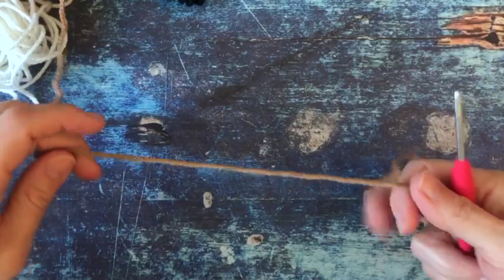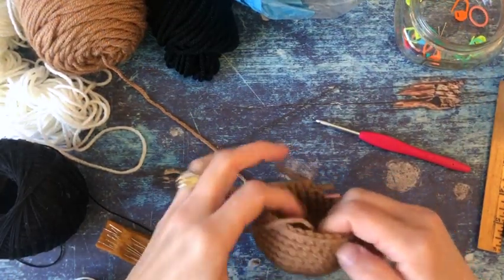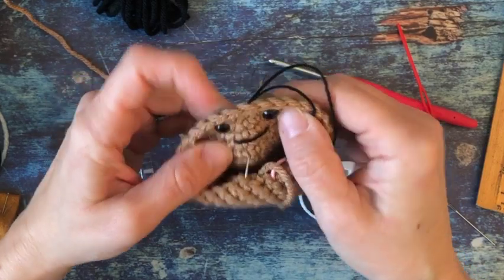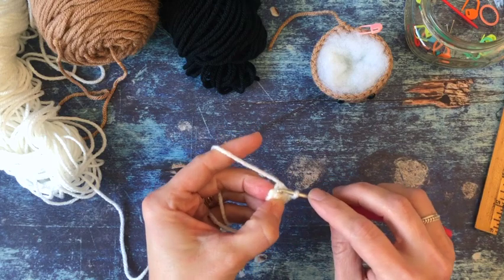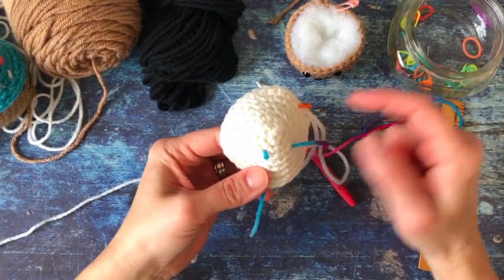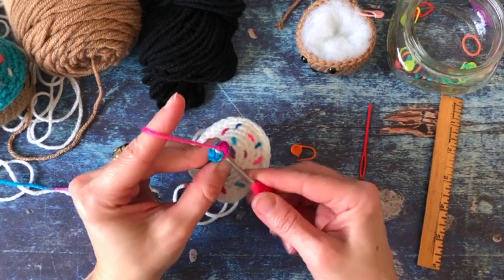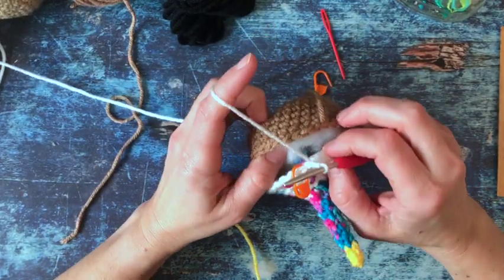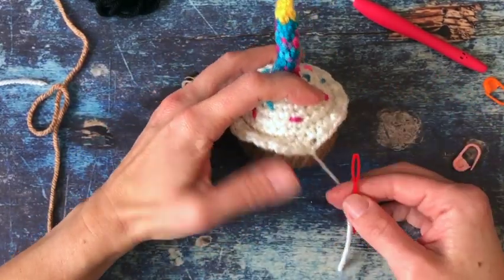How to Crochet a Cupcake With a Birthday Candle Video Tutorial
Get the free written pattern for this cute crochet cupcake

Learn how to crochet an easy cupcake in this step by step video tutorial. This little cupcake is so fun to make! You can leave off the candle so it’s a great gift for any occasion.

Materials
50 yd #4 medium weight yarn divided in brown (25 yd), blue (16 yd), white (5 yd), yellow (2 yd) and scraps of yarn in different colors for sprinkles: pink (1 yd), orange (1 yd). I use the different yarns in my stash: Red Heart Super Saver, Caron Simply Soft, etc.
3.5 mm crochet hook, or hook size you’re most comfortable crocheting with #4 yarn for amigurumi.
Polyfill for stuffing.
Two 20 mm safety eyes.
10 black crochet thread.
stitch marker, tapestry needle, scissors, measuring tape

Gauge
Rnds 1 – 2 = 1″ across. Gauge is not terribly important for this pattern. However you do want small, tight stitches for amigurumi so use the smallest hook that you can comfortably with your yarn.

Notes
This pattern is worked in continuous rounds. Use a stitch marker to mark the first stitch of each round. Move the stitch marker up each round.
After changing colors slip stitch the round together and then work continuously again.

Stitches / Abbreviations (US Terminology)
ch (s) – chain(s)
inv dec – invisible decrease
mc – magic circle (magic ring)
rnd – round
sc (s) – single crochet stitches
sl st – slip stitch
sm – stitch marker

Skill Level
Easy

Finished Size
The cupcake with birthday candle is about 5″ tall by 3″ wide. The cupcake alone is about 3″ tall with the candle adding the last 2″.

00:00 intro
2:46 Rnd 1
3:11 Rnd 2
3:57 Rnd 3
4:33 Rnd 4
5:14 Rnd 5
6:21 Rnd 6
6:57 Repeat
7:20 Face
14:47 Stuffing
16:10 Cupcake Top
16:21 Rnd 1
16:38 Rnd 2
16:54 Rnd 3
17:08 Rnd 4
17:18 Rnd 5
18:00 Rnd 6
19:13 Rnd 7
20:13 Sprinkles
23:09 Candle
23:23 Rnd 1
24:35 Rnd 2
25:04 Stuff
25:30 Repeat
26:01 Flame
27:07 Rnd 1
27:43 Rnd 2
29:45 Finishing
35:32 Weave in ends